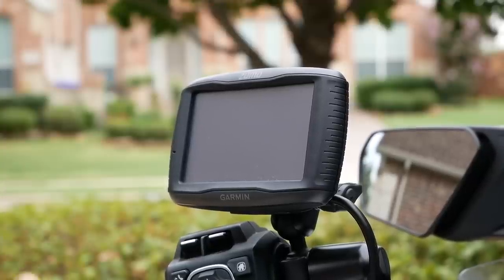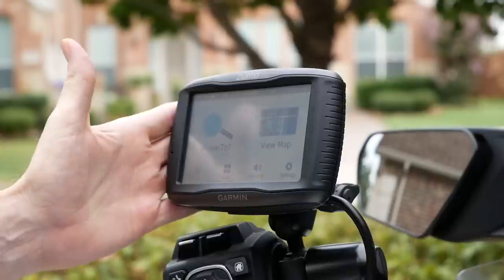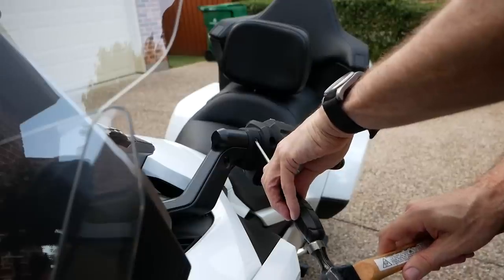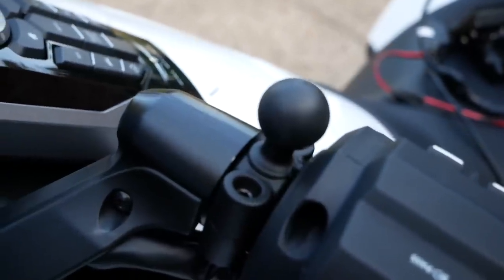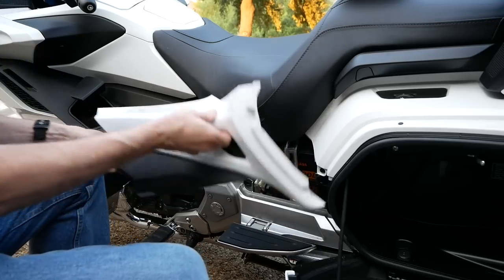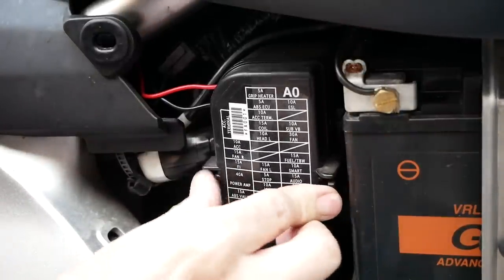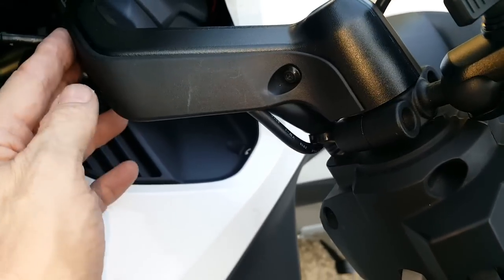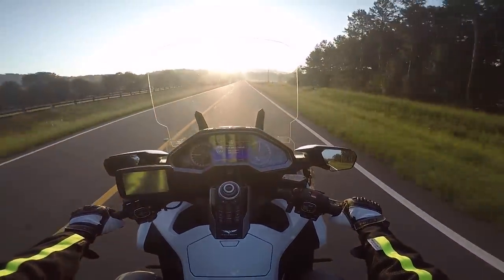Install Garmin Zumo 595LM on 2018 Honda Goldwing DCT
Cruiseman shows shows how to install the Garmin Zumo 595LM onto a 2018 Goldwing DCT or 2019 Goldwing DCT.